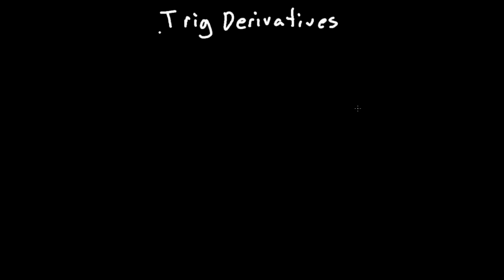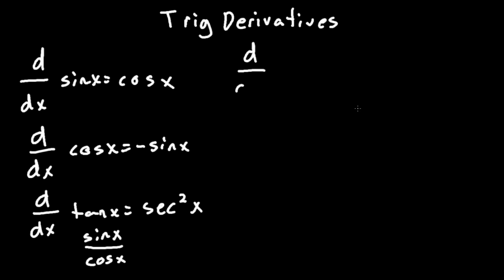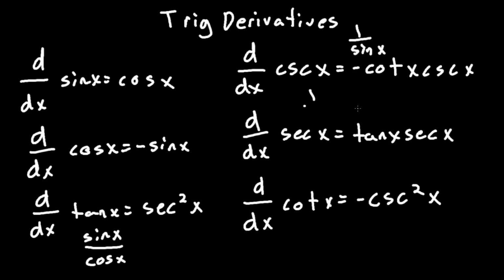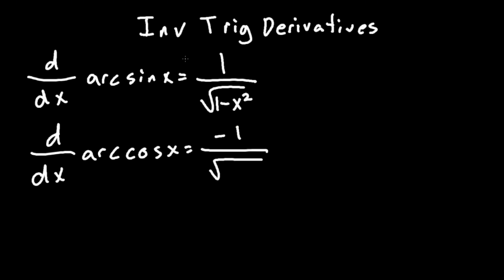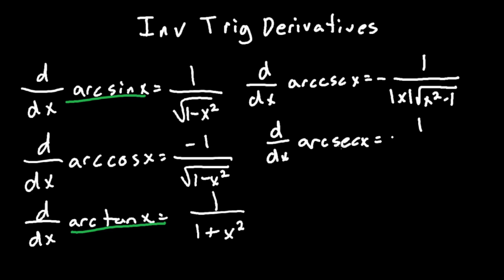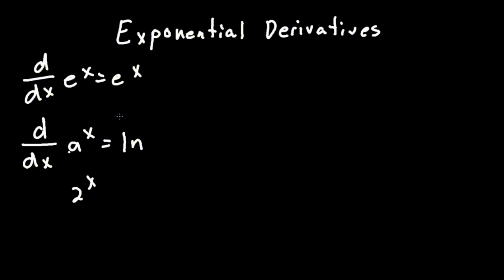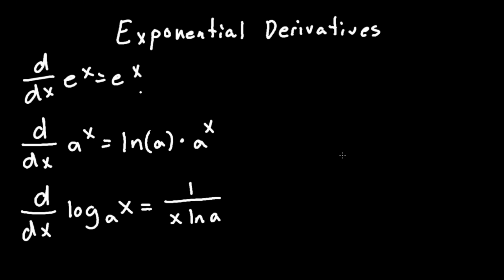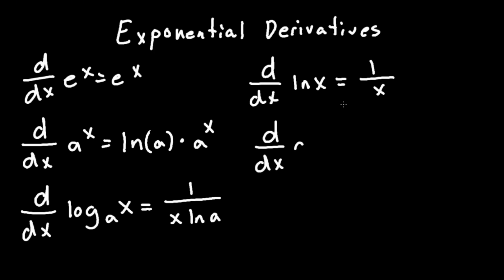Derivatives You Have to Memorize - Trig, Inverse Trig, and Exponential Derivative Identities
In this video, Jitty goes through every derivative identity for trig, inverse trig, and exponential functions. He explains techniques for how to memorize and derive them from the quotient rule.

Timestamps:
0:00 Trig Function Derivatives
2:00 Inverse Trig Function Derivatives
3:55 Exponential Function Derivatives